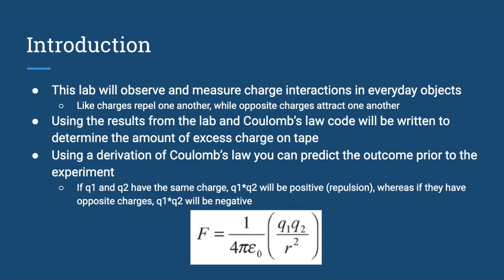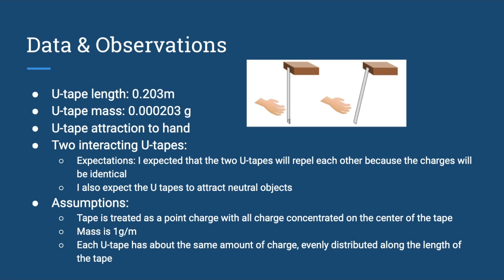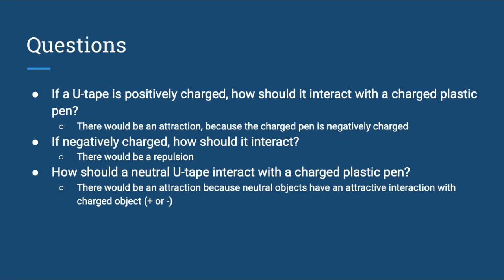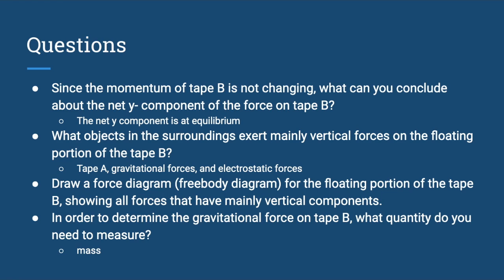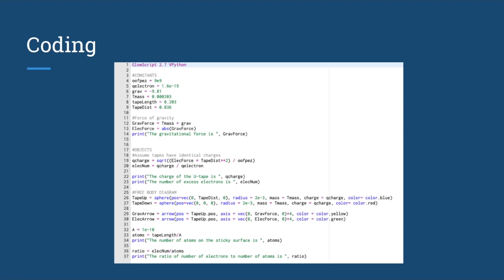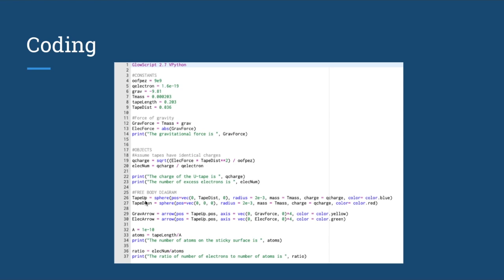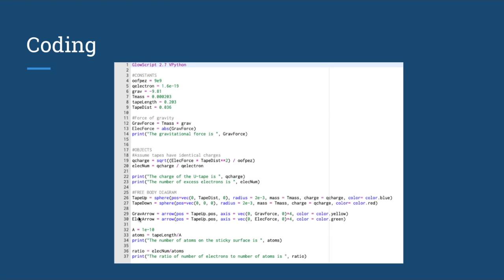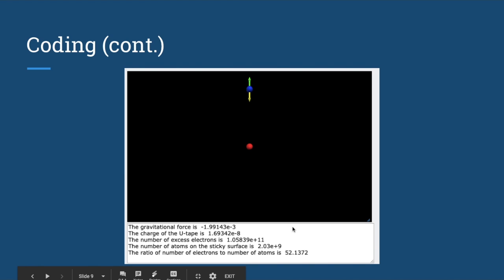PHYS Lab 1 Charged Tape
This lab examines charges on everday objects